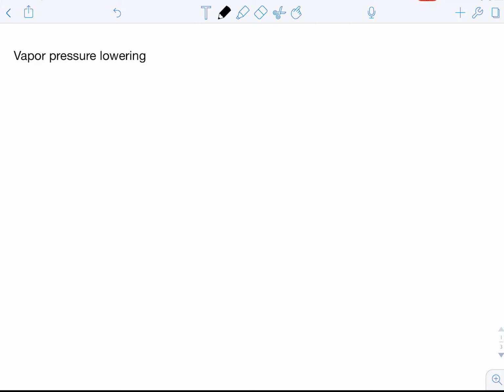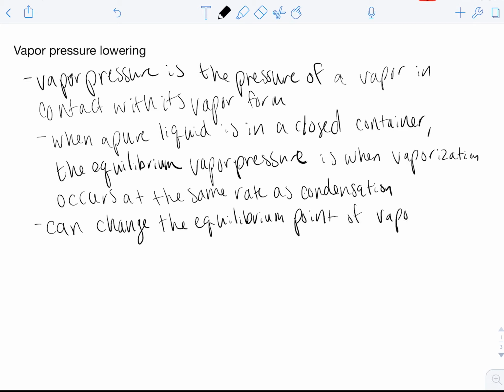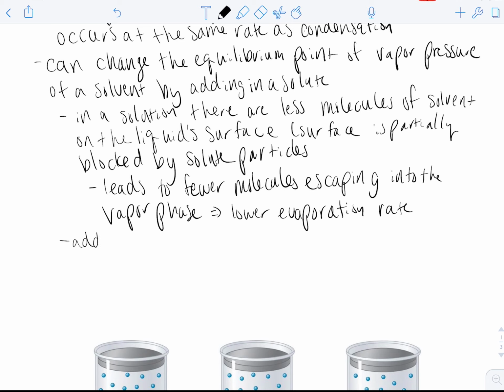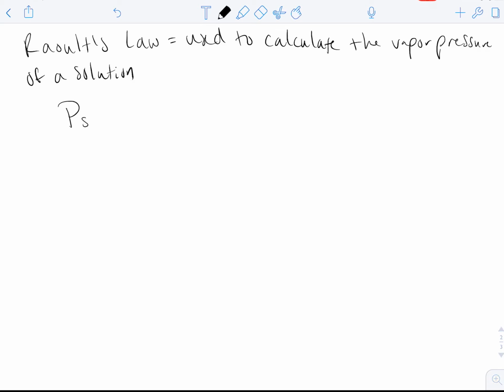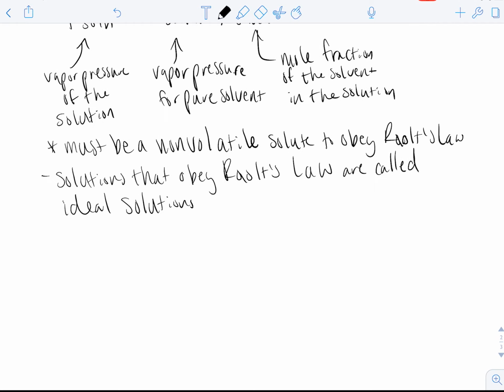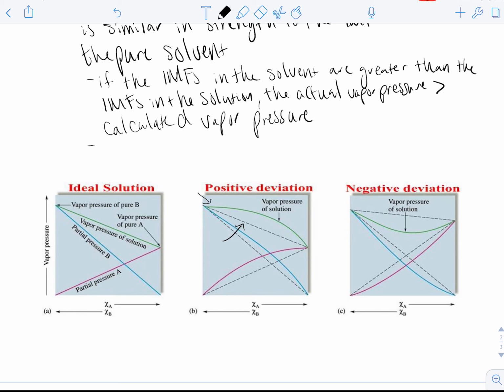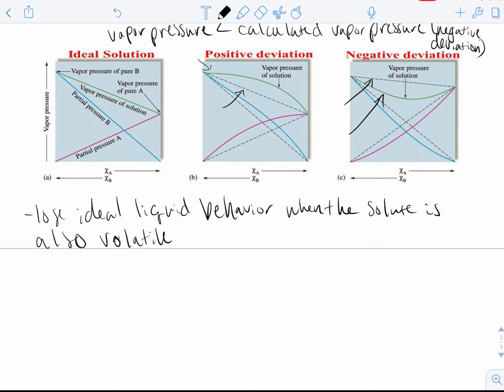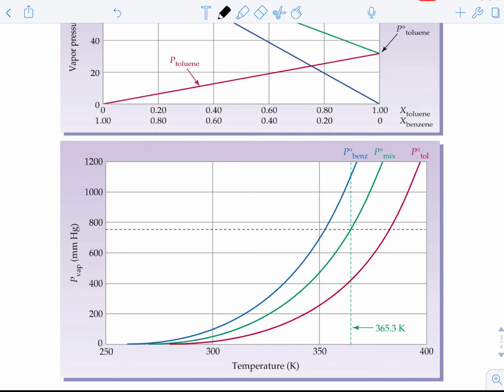vapor pressure lowering